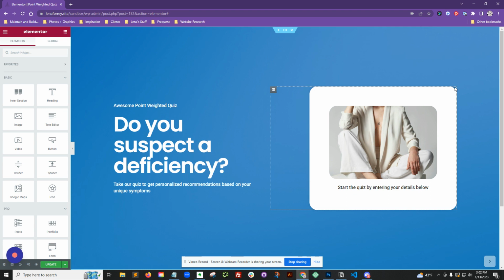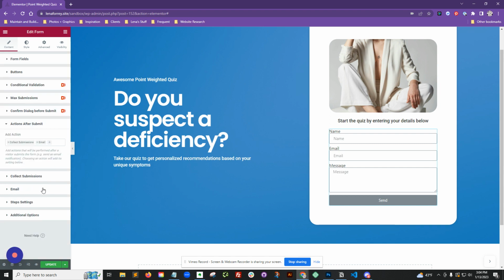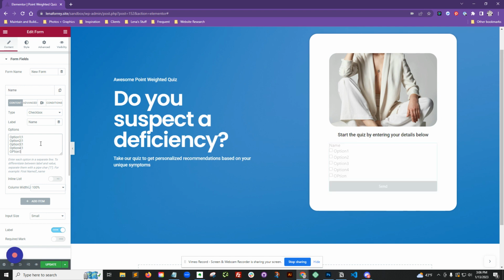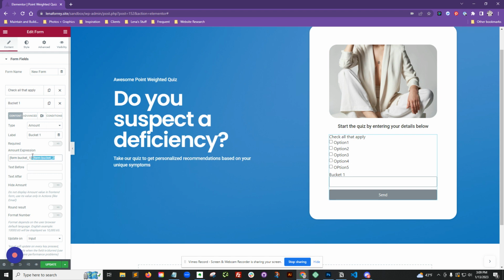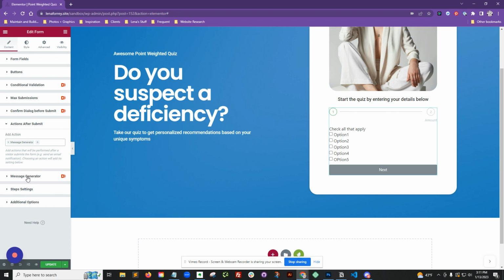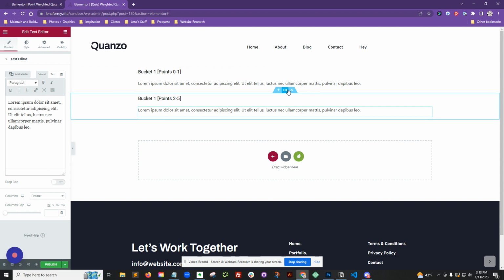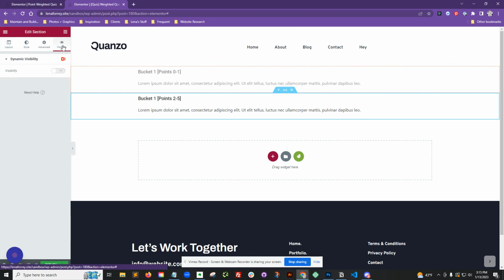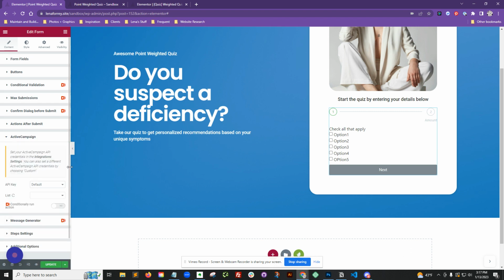Capture More Leads (and save in subscription costs) by using Elementor Pro to Build Your Quiz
Learn how to build a point-weighted quiz that displays dynamic results with just Elementor Pro and Dynamic Elementor.